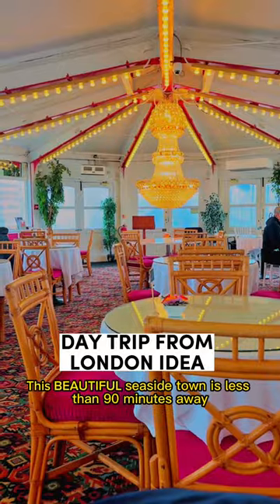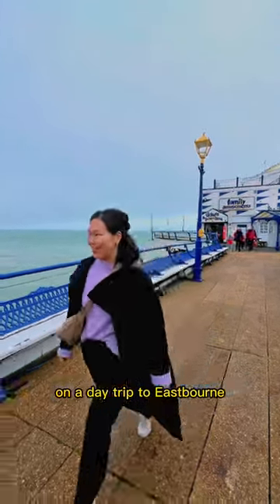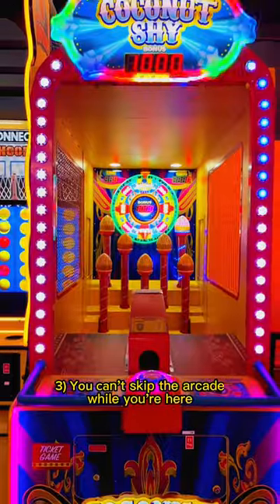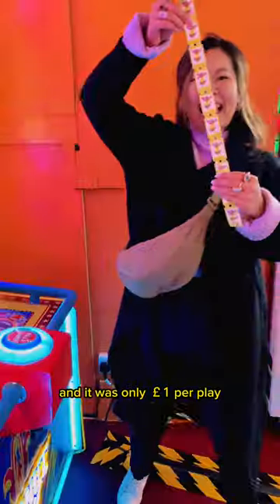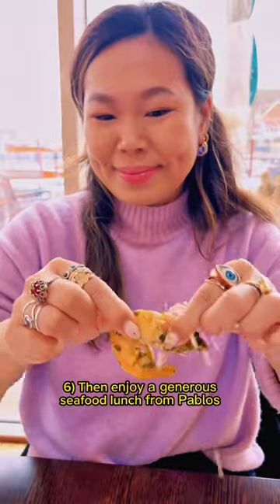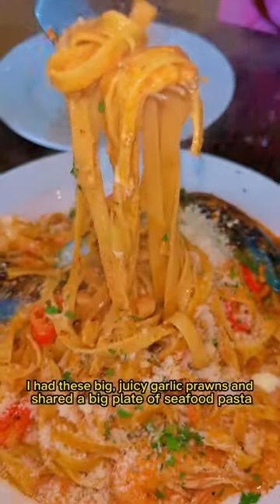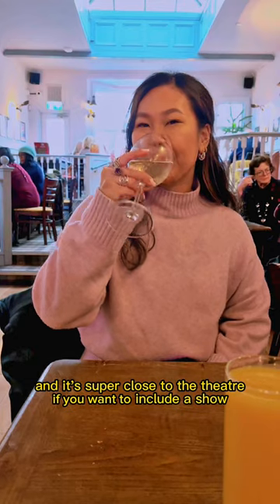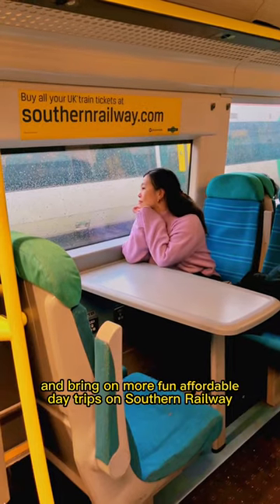Day trip from London idea: 8 Things to do in Eastbourne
Day trip from London idea: Eastbourne🚂 ad Save this for your next visit! This BEAUTIFUL seaside town in less than 90 minutes via a direct Southern Rail train from London Victoria and it’s only £3.95 each way if you buy tickets in advance with a railcard! It’s a simple, easy and stress-free train journey!

Here are 8 budget-friendly things to see, do and eat on a day trip to Eastbourne:1. Go for a seaside stroll around Eastbourne pier, this iconic landmark shows off a Victorian style pier which stretches over 300m long with restaurants and souvenir shops

2. Enjoy afternoon tea at Victorian Tearoom where you can catch a great view of the coast with tea and cake :)

3. You can’t skip the arcade while you’re here! I did better at the Coconut Shy than expected and it was only £1 per play!
4. Shop from independents, art galleries and local boutiques in Little Chelsea, a stretch of quaint Victorian style shopping streets
5. Whisk yourself to Sovereign Harbour by the marina where you’ll find waterfront restaurants

6. Enjoy a generous seafood lunch from Pablo’s, a Mediterranean restaurant overlooking the harbour. I had these big, juicy garlic prawns and shared a big plate of seafood pasta that came with green mussels, king prawns and clams with a LOT of parmesan on top

7. Soak in some culture at Towner - an award-winning gallery and community space showcasing world-class exhibitions and modern British art – it’s free admission and I could’ve stayed here for hours
8. Finish off with a drink at gastro-pub The Stage Door - frequented by locals and conveniently located to the theatre if you want to include a show
If you’re feeling active and the weather is on your side, head to one of the most BEAUTIFUL sights in the UK: Beachy Head for incredible coastal views – perfect if you want to extend your day trip to an overnight stay or weekend break to easily hop on a direct train back to London the day after!

Enjoy your visit to the Sunshine Coast and bring on more fun, affordable day trips on Southern Railway.